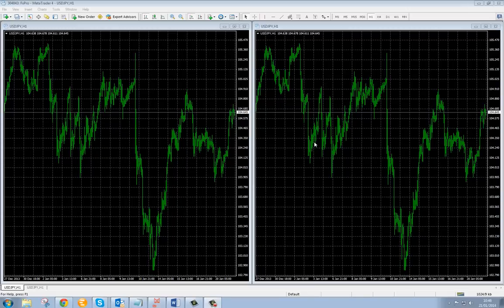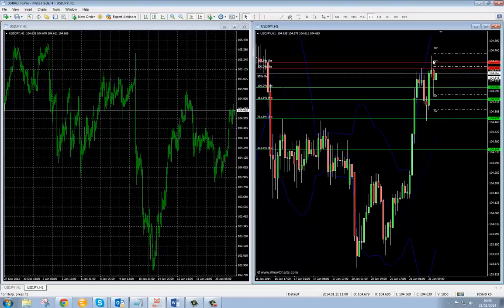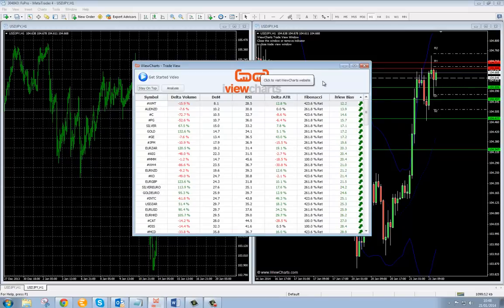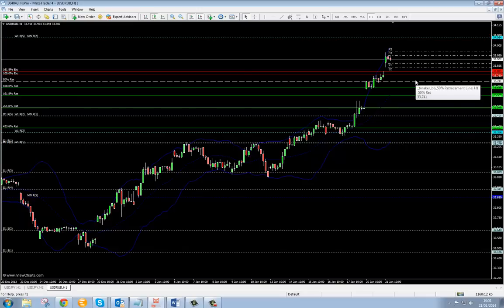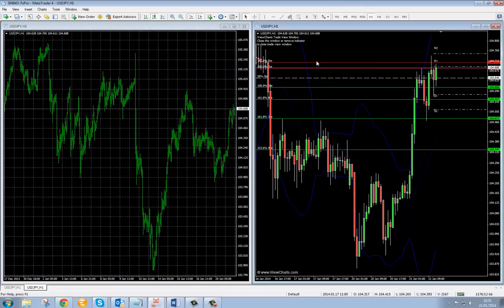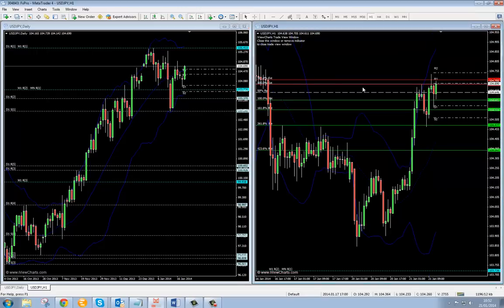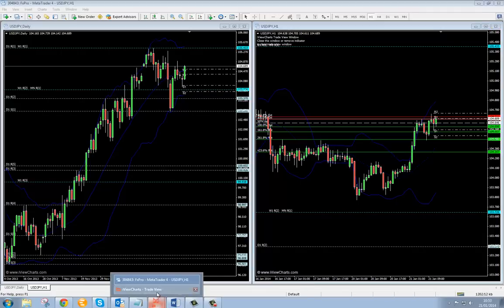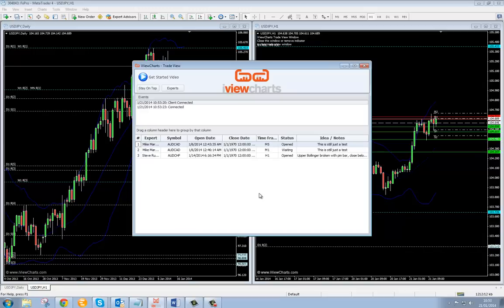iView Charts - Get Started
How to get started and a basic overview of Steve Ruffley's iView Charts